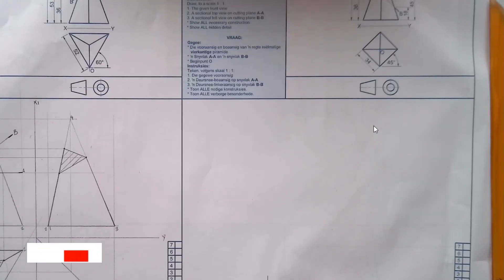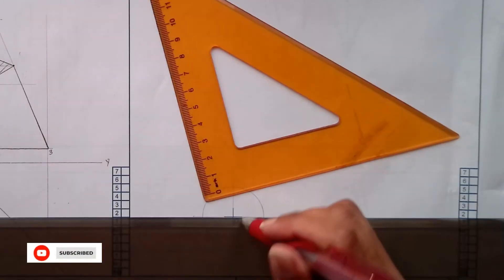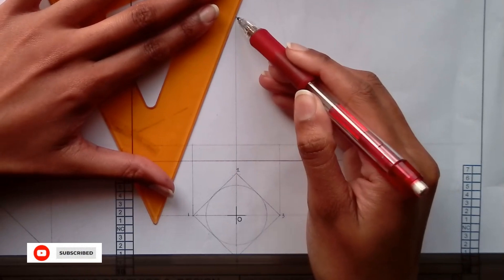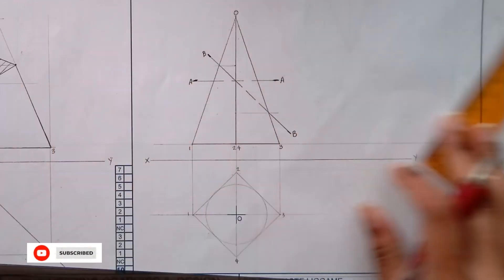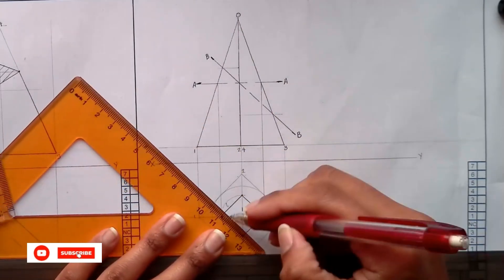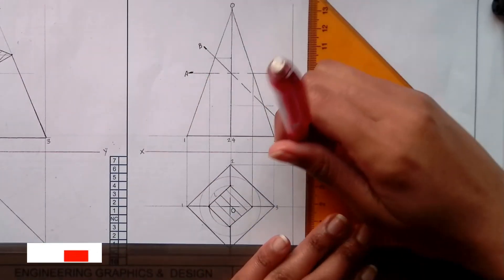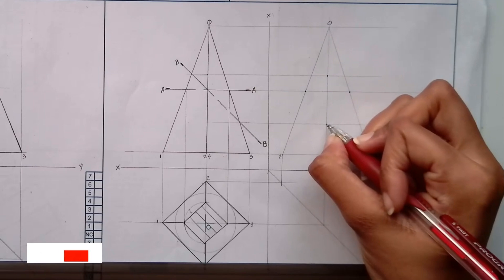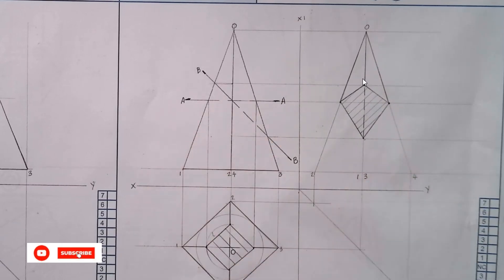Grade 10 EGD Solid Geometry Page 83 (right): Square Pyramid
This video will assist you in drawing a square pyramid